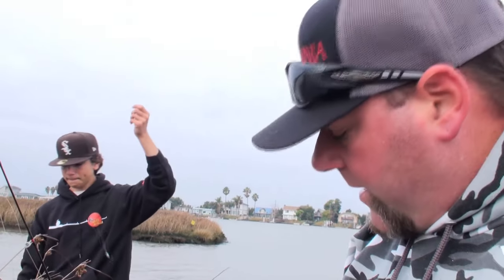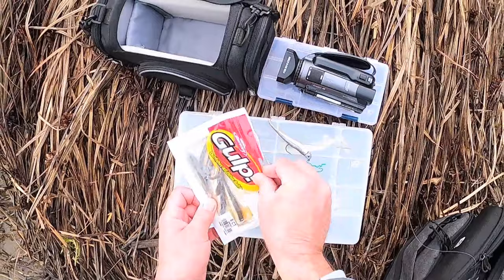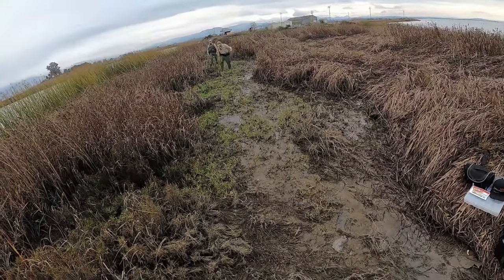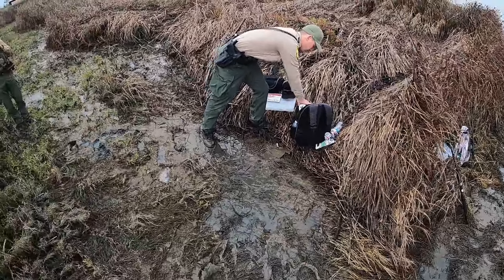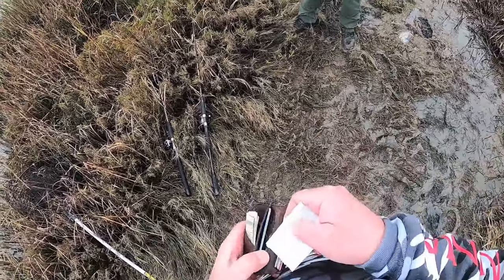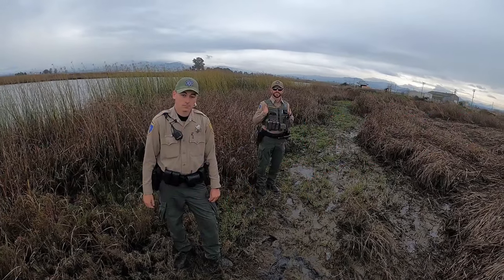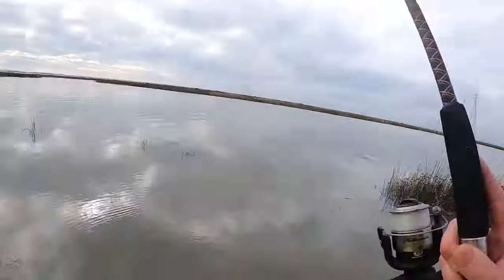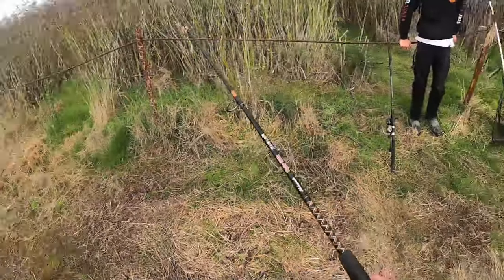Striper Fishing and Visit From Fish and Game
I took my nephew fishing from shore on Napa River. We tried a few things. I show you one rig in the video that has worked well for me in the past, but not on this day. We got visited by Fish and Game, and I later caught a striper on a rattle trap. Fun day. Slow fishing. Water was pretty stained from rain the day before. We are waiting for the storm to pass and maybe a few days after when water clears up we will get out on the kayaks or the boat. There are a lot of go fish in these areas. We haven't had much luck with the casting from shore lately, but soon we will go out on the the water and should have better numbers and bigger fish.

P.S. Don't pour beer in fish. Don't do that.